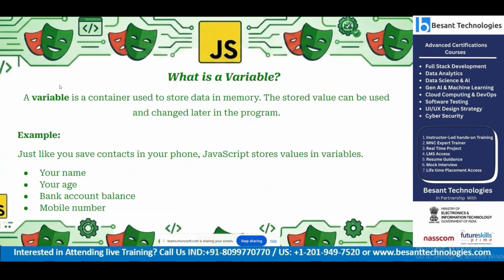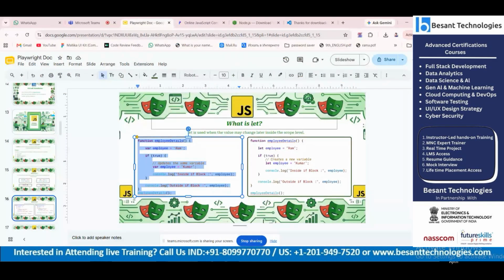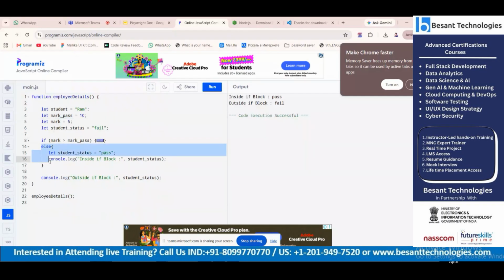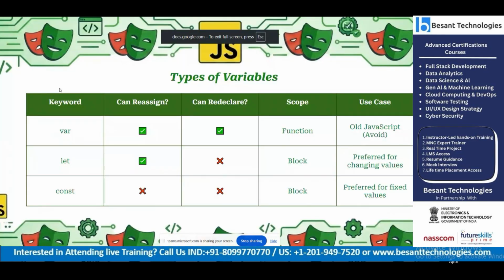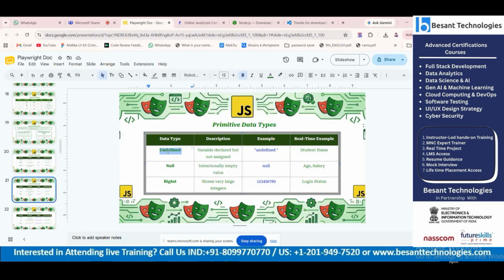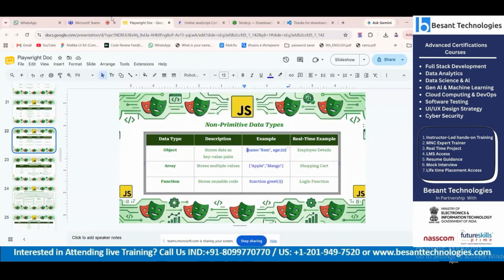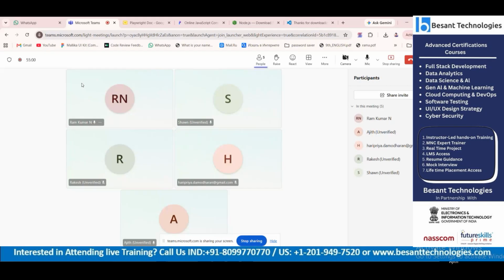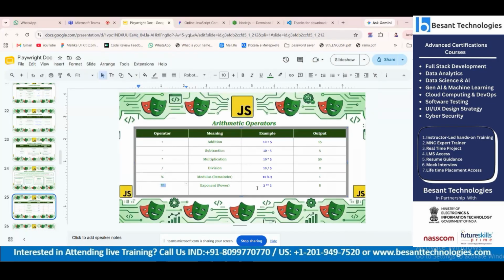🚀 Playwright Operators & Control Flows Part - 2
(Powered by  NASSCOM FutureSkills Prime)

✅ Government-Recognized Certifications